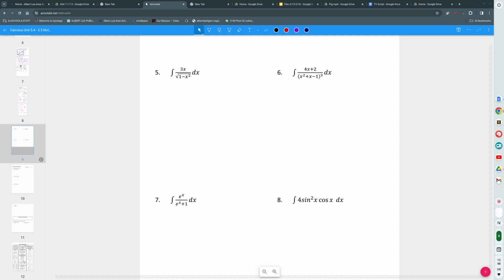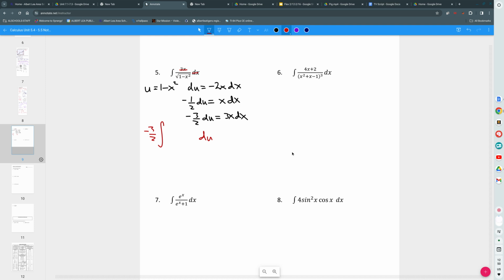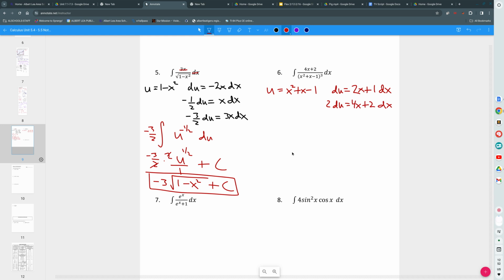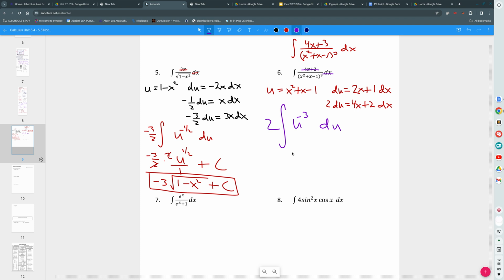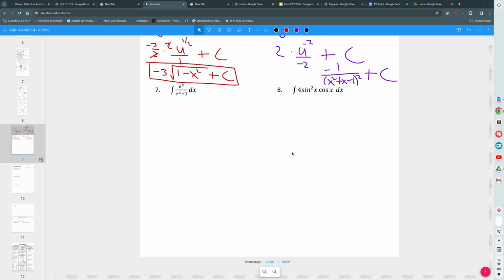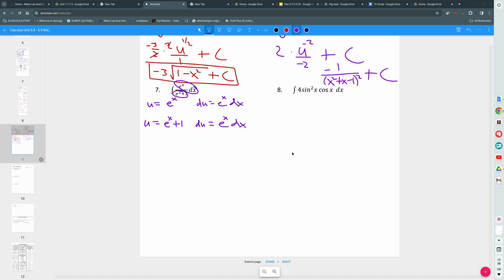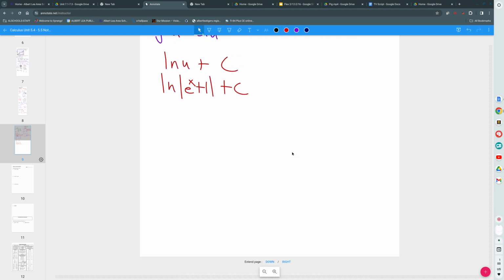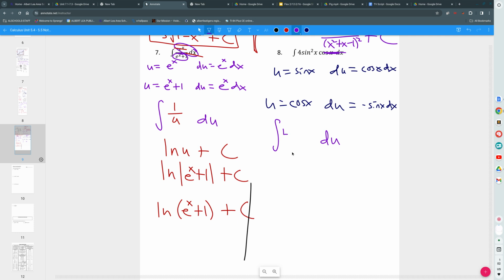Calculus Unit 5.5 Notes Substitution Day 2 2024